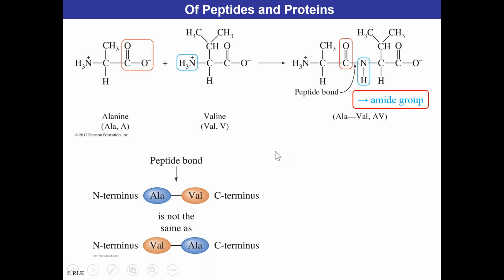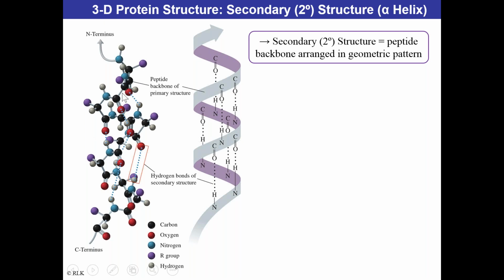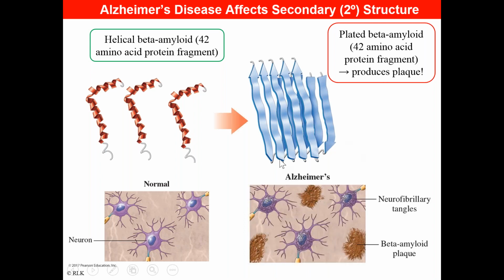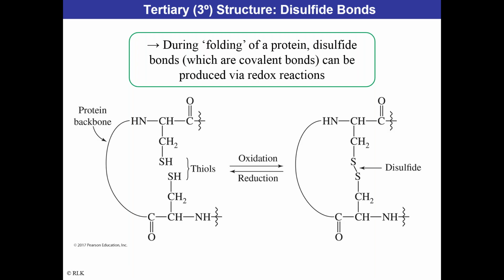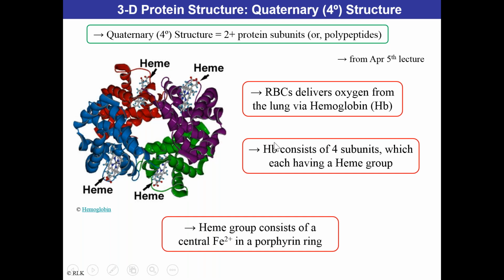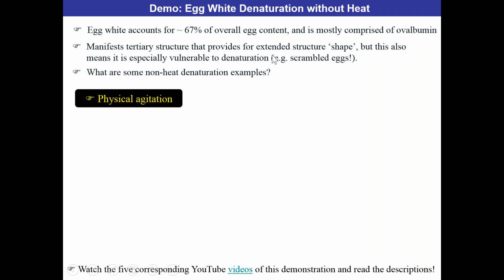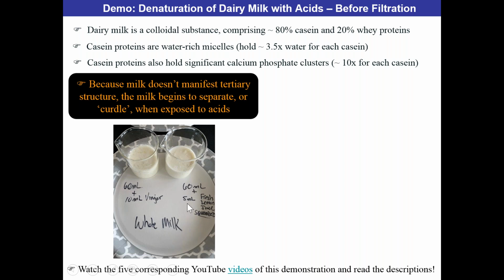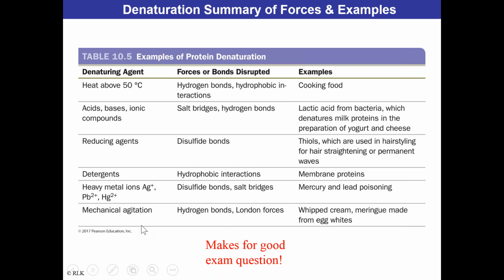Chapter 10 Part 2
In this second webinar, the multiple layers (primary, secondary, tertiary, and quaternary) of protein structure are discussed, along with methods of denaturation.  Importantly, this chapter overlaps with two demos on the denaturation of egg whites and milk.